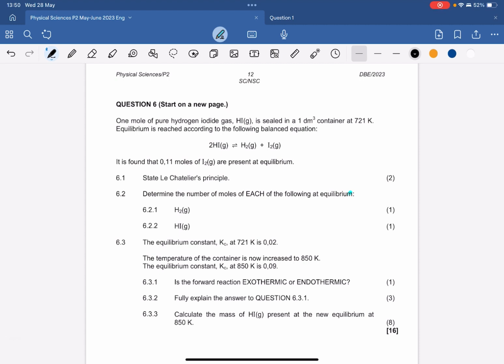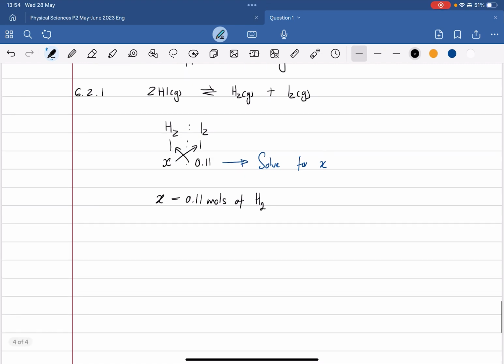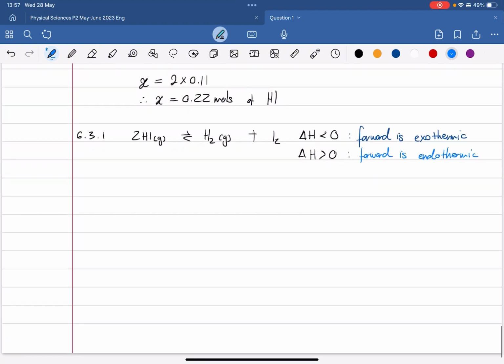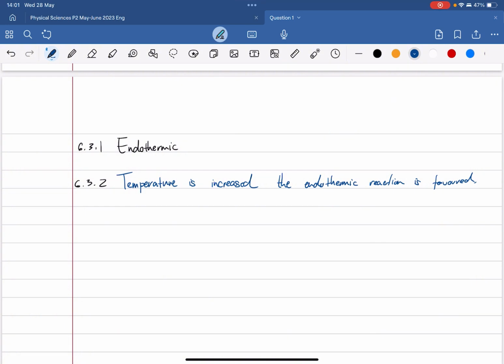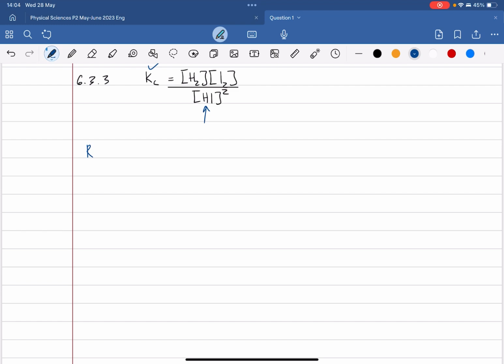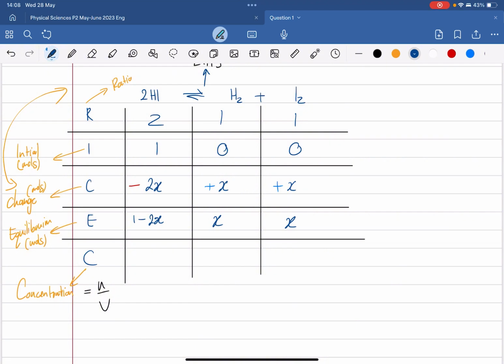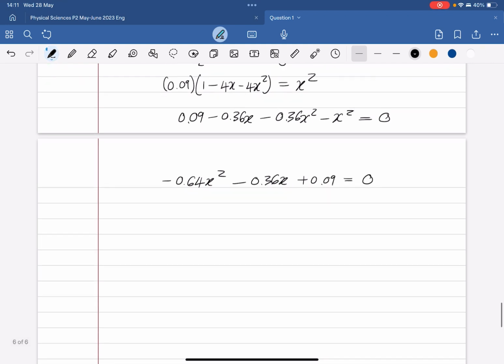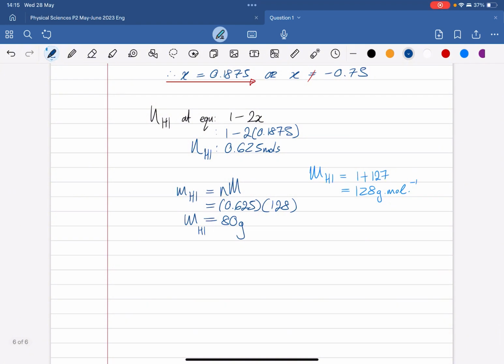GRADE 12 | Chemical Equilibrium | NSC | Physical Sciences | CAPS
In today's video, we kick off Part 1 of our series on tackling exam questions related to chemical equilibrium. Enjoy!